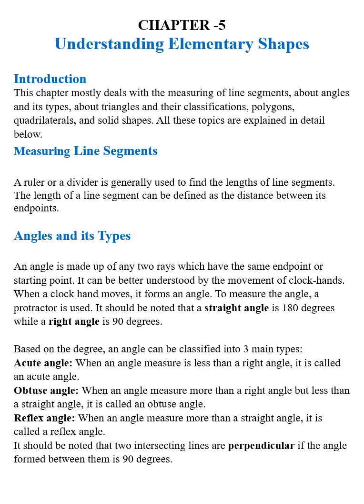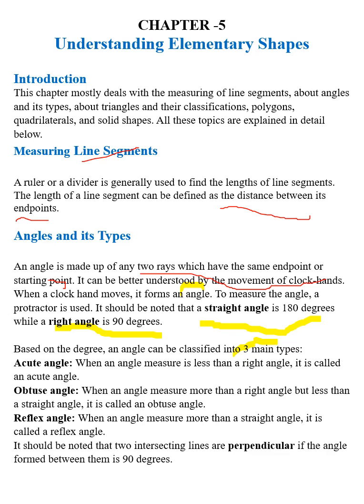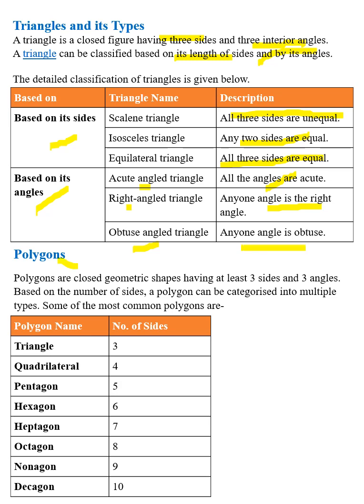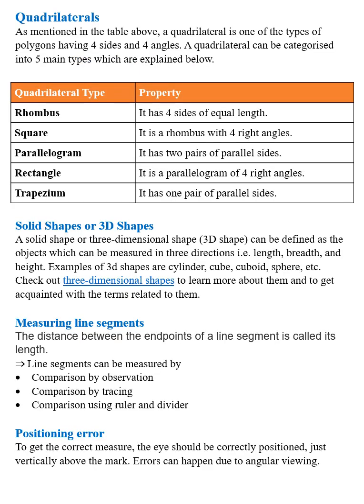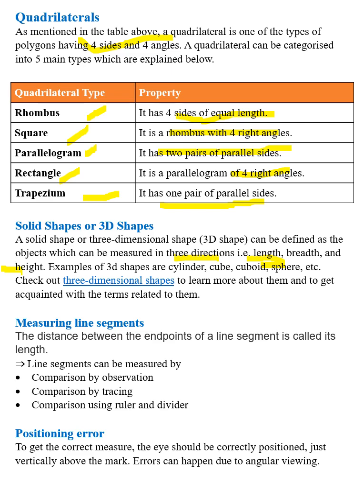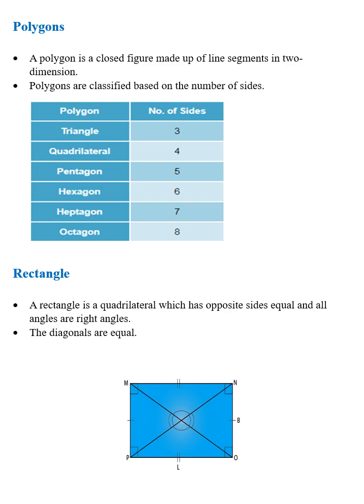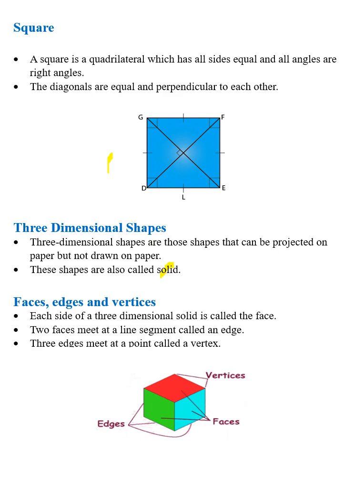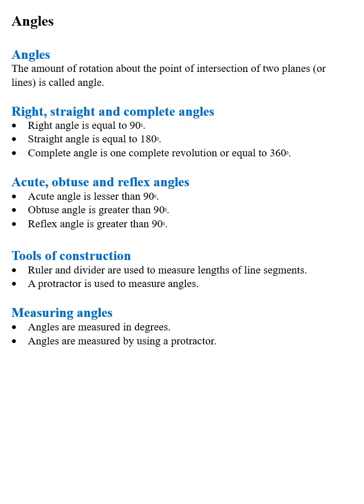Understanding Elementary Shapes